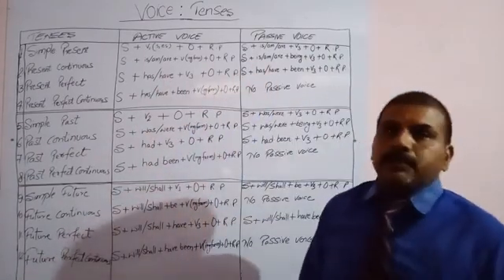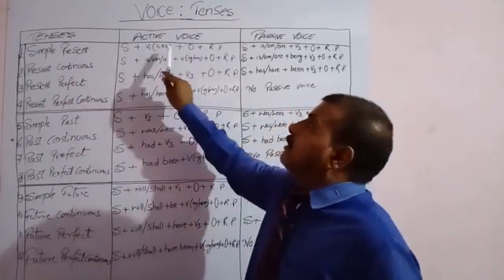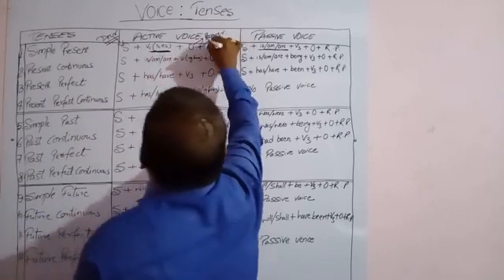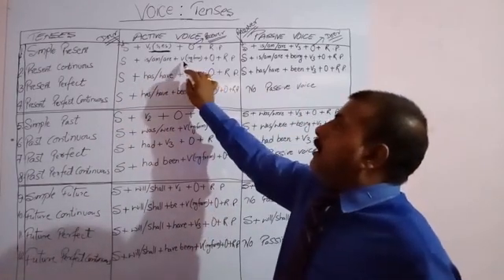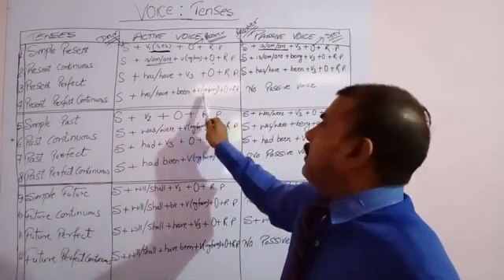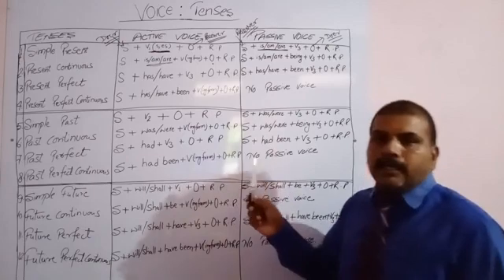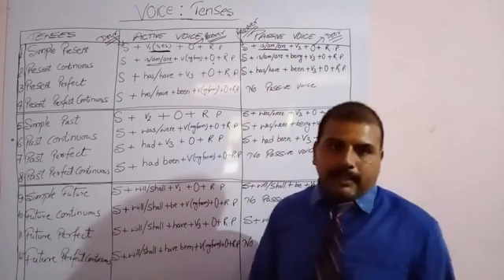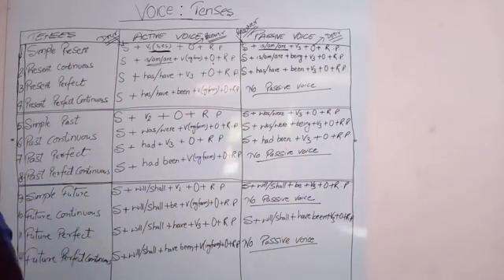English Grammar/Active & Passive /Part-2